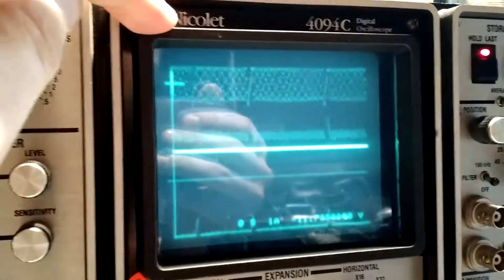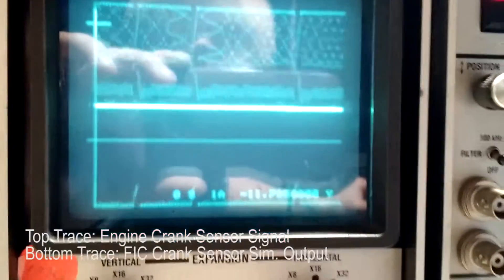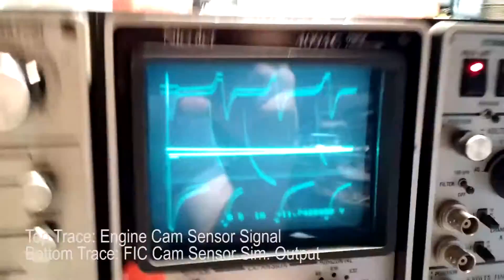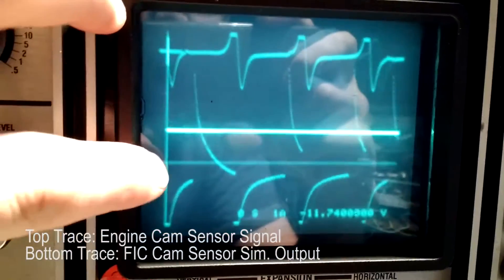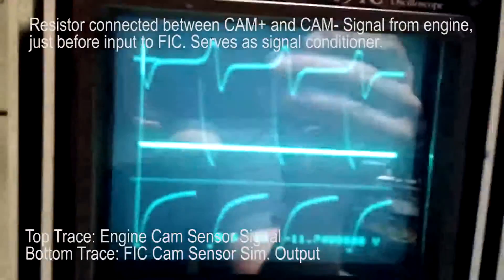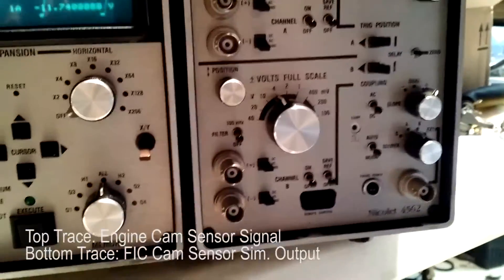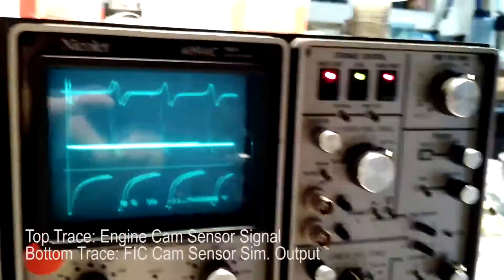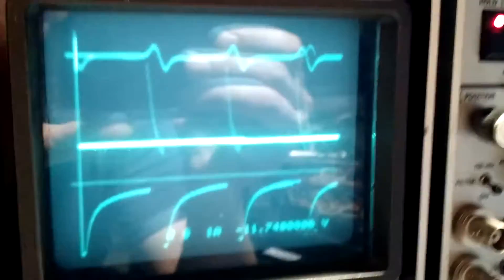AEM F/IC Toyota Cam & Crank Signal Resistor Conditioning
First testing of the signal conditioning of Toyota Cam/Crank Magnetic Induction sensors and the FIC's sensitivity to noise.